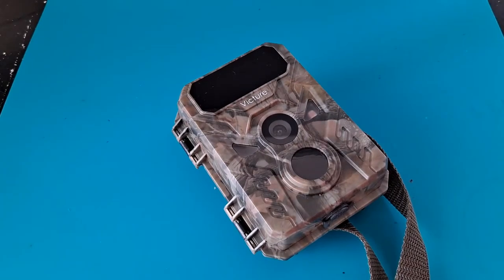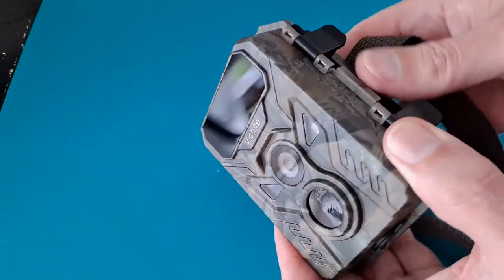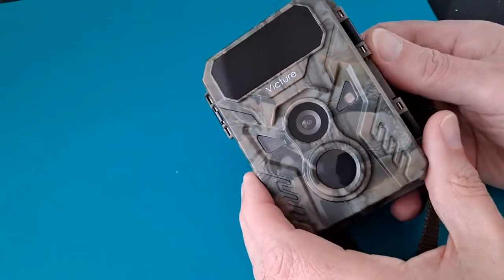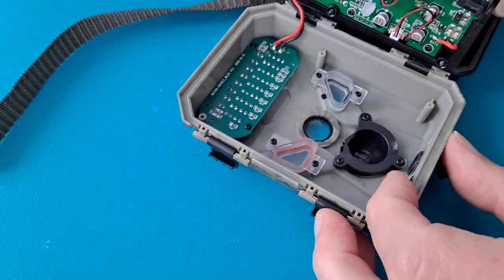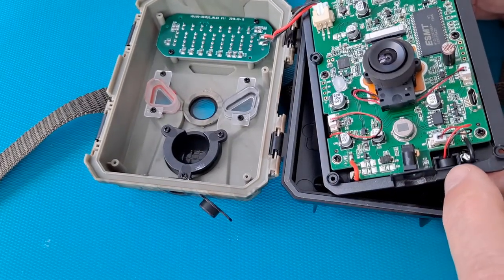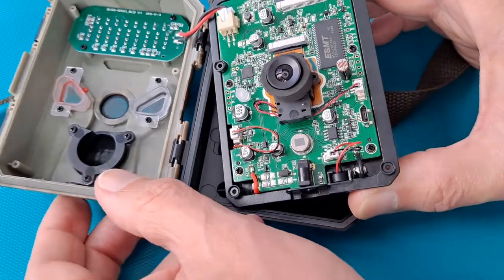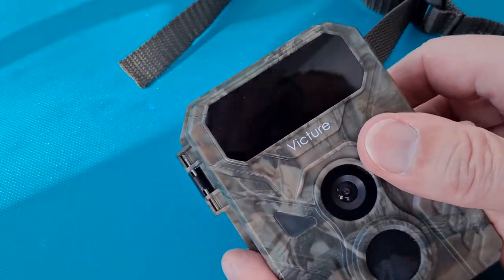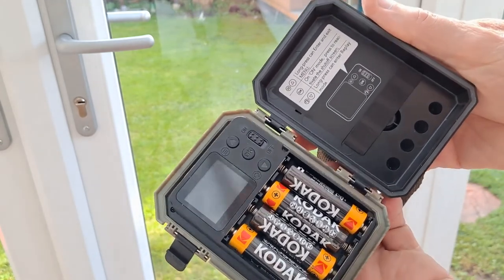A peek inside my Victure HC100 Wildlife Trail Camera